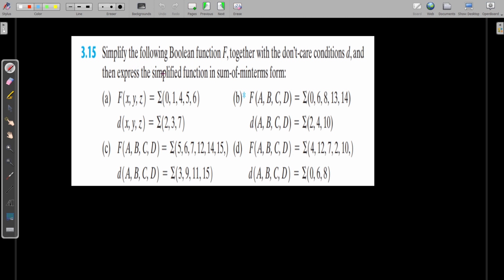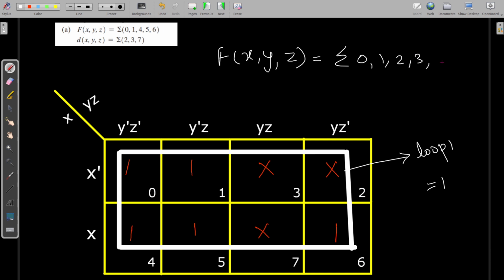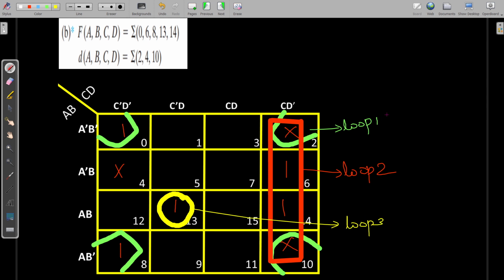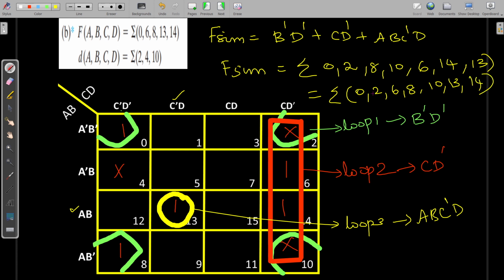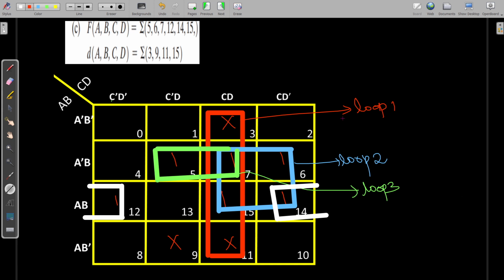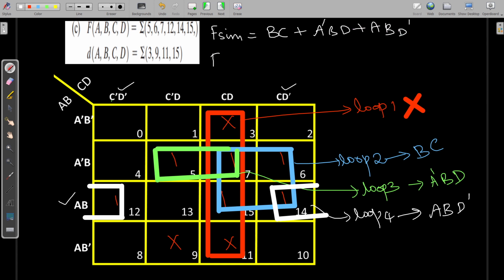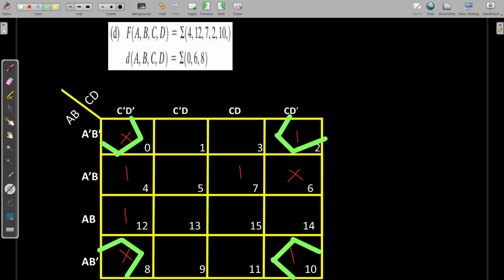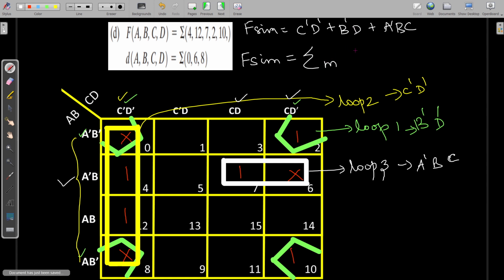Problem 3.15 - Find the Sum of Minterms of the given Boolean function with Don't care conditions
Digital Design - 3rd chapter all exercise problems with solutions
Digital Design - 3rd chapter all exercise problems solved
digital logic design
digital system design 3rd semester
digital system design
digital design
Digital design full course
digital design course